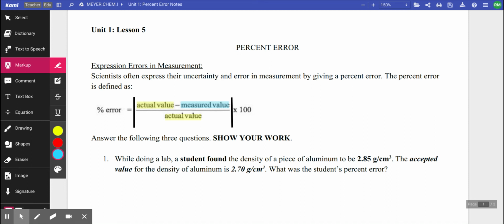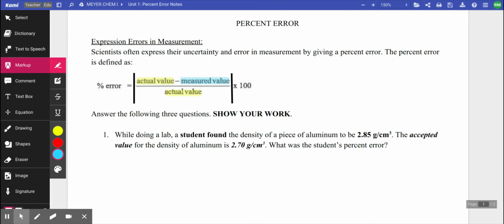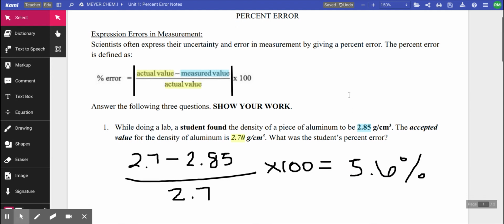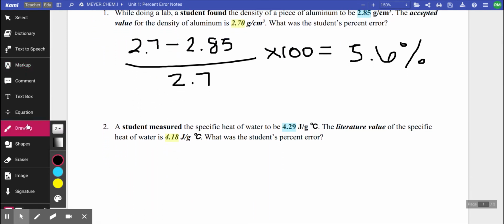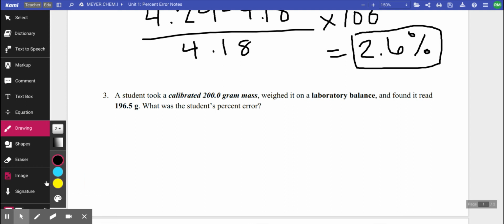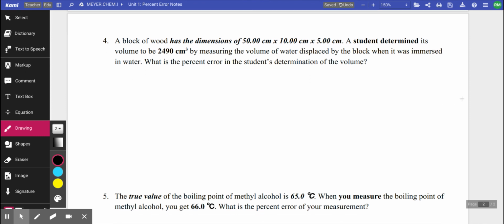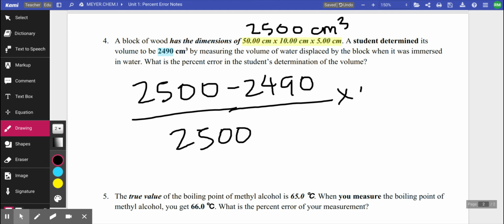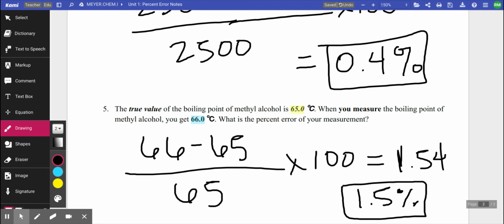Percent Error Notes